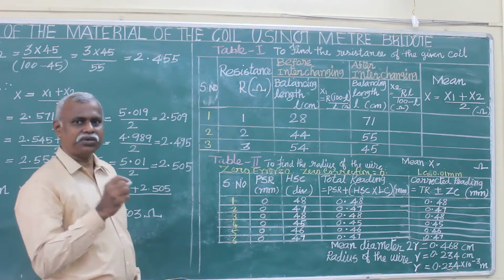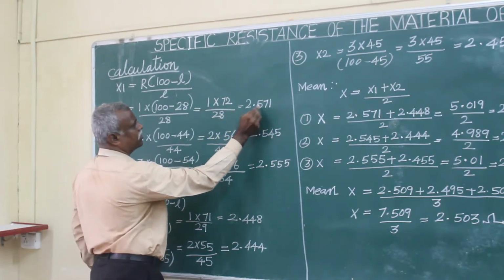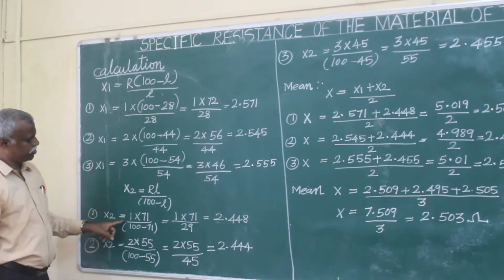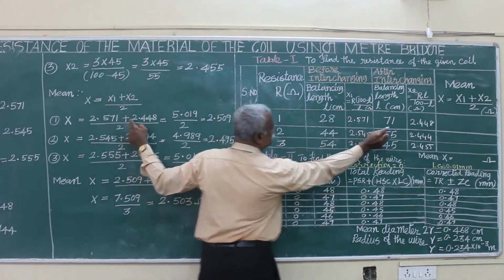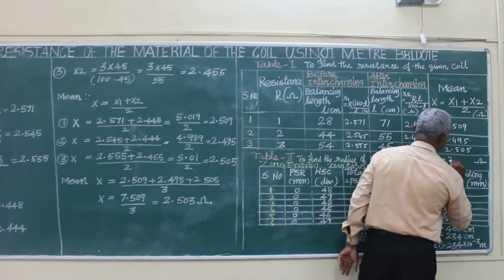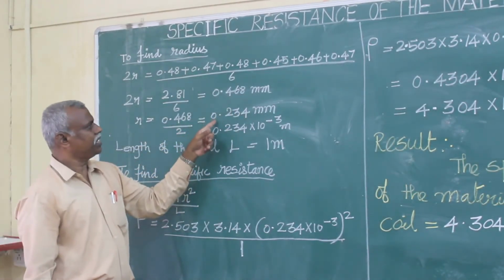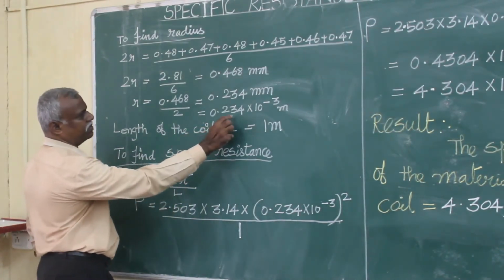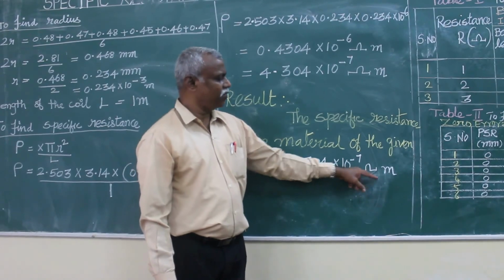STANDARD 12 :PART 2 : EXPERIMENT NO :1 METRE BRIDGE